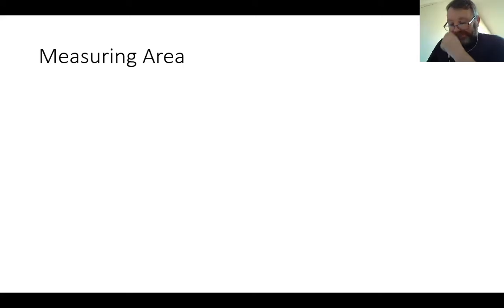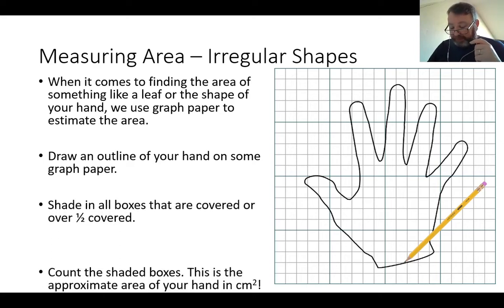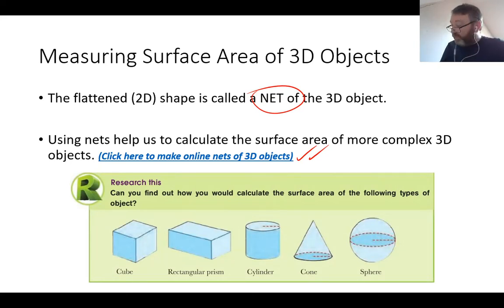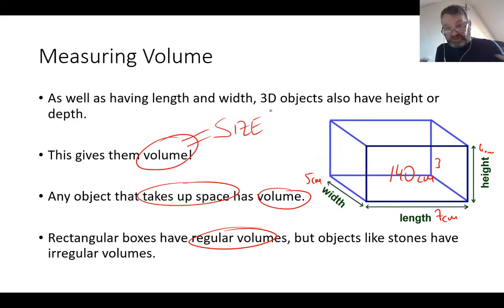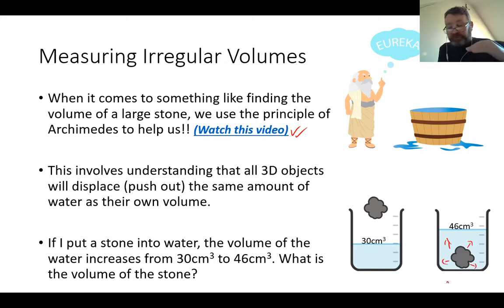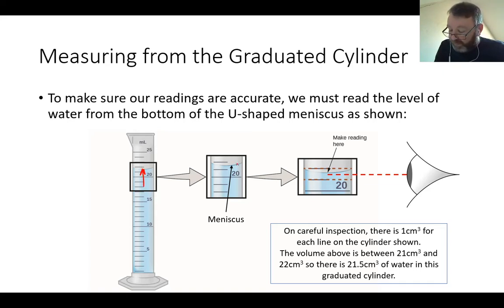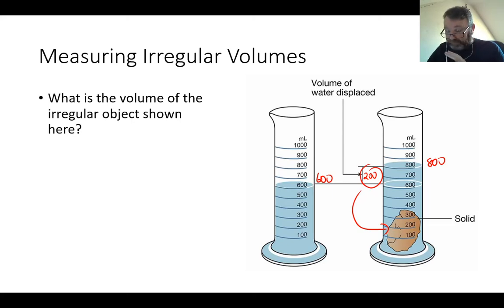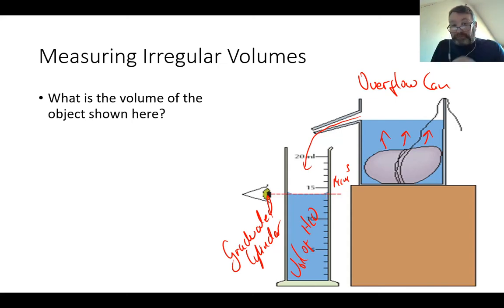Measuring Volume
In this lesson we will discover how to find the volume of an irregular shaped object by using a graduated cylinder and an overflow can.